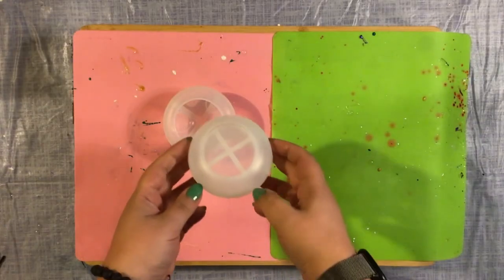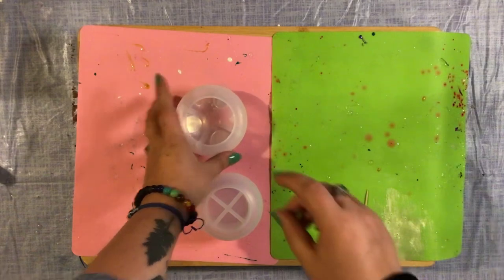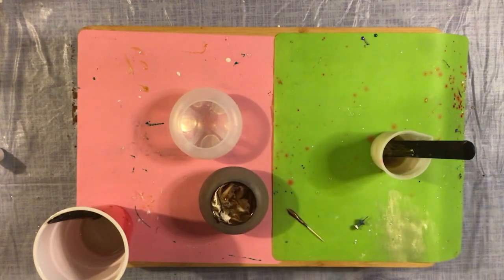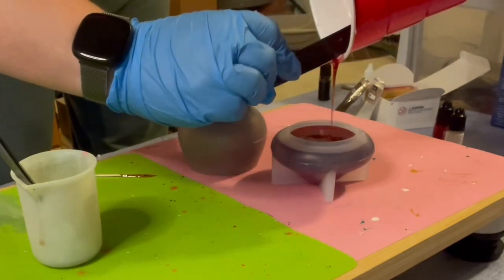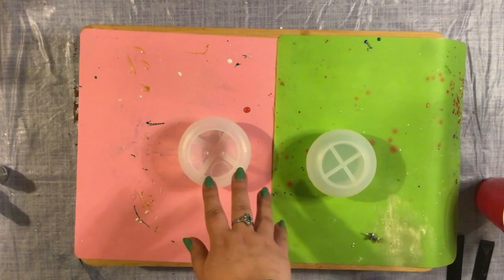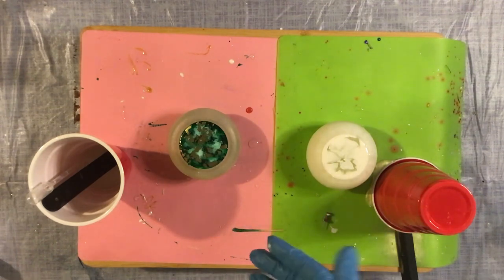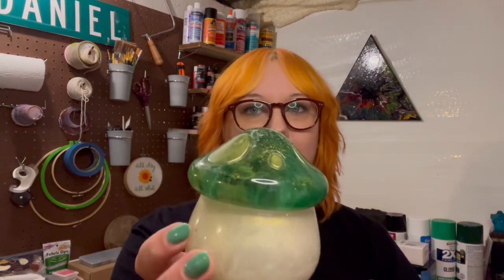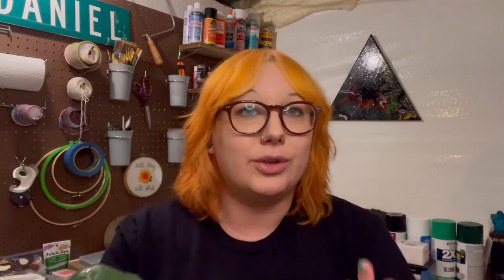Resin Mushroom Dishes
Hello, all! It turns out, the popular site SHEIN has more than clothes, they have craft supplies! I took the chance on a silicone mold that’s shaped like a mushroom. Now we just have to see how they turn out! Hope you all enjoy!

Materials used:
Total Boat resin
Silicone mold
Mica pigments
Let’s Resin alcohol ink
Heat gun